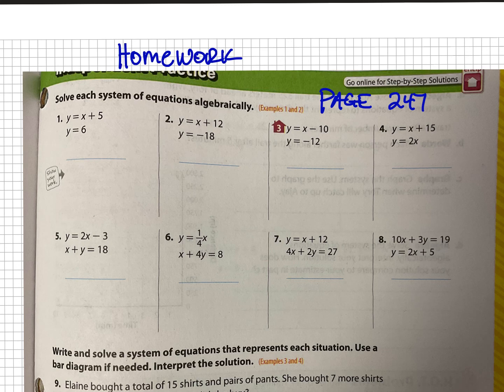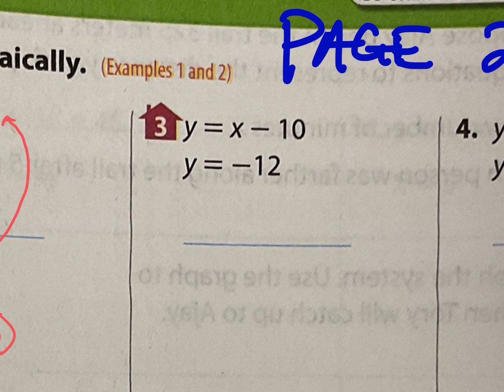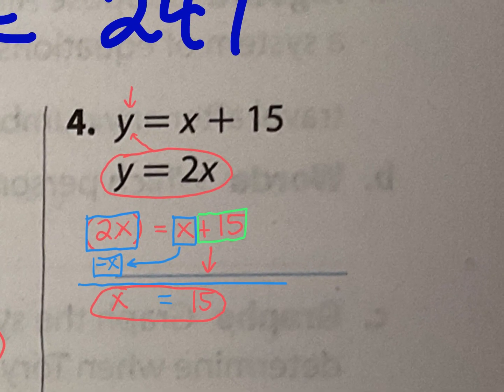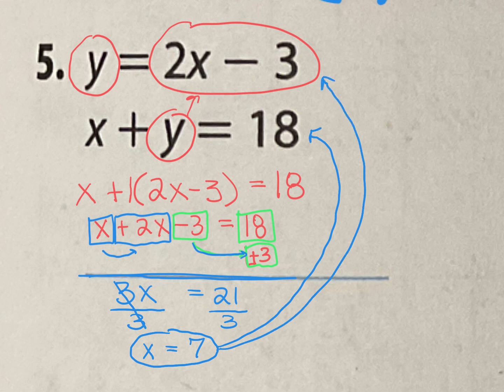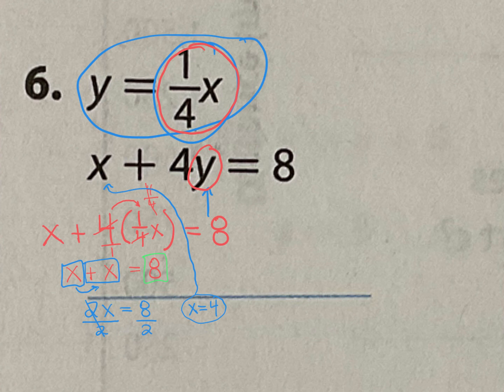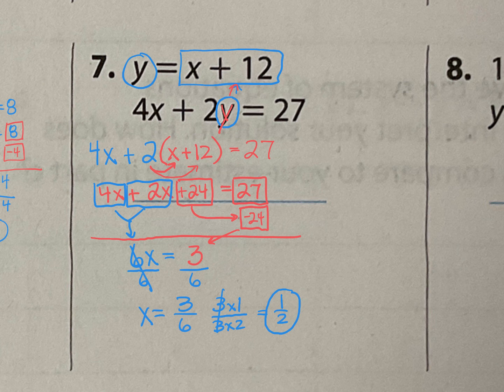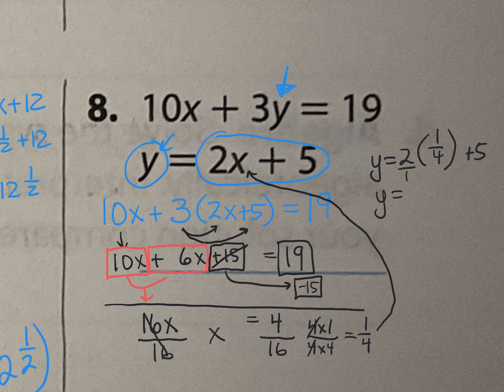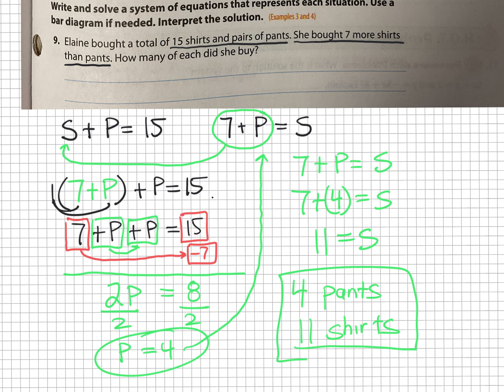homework video substitution